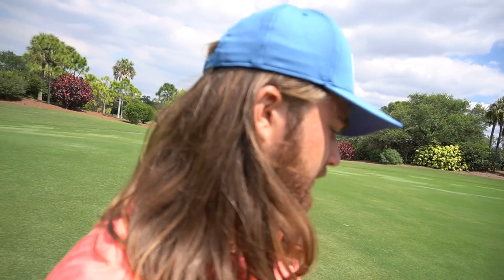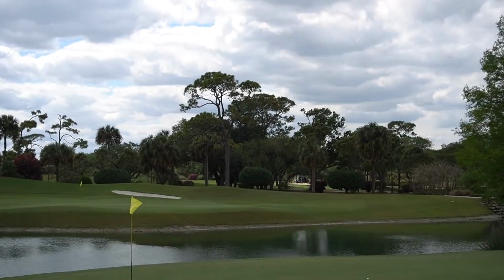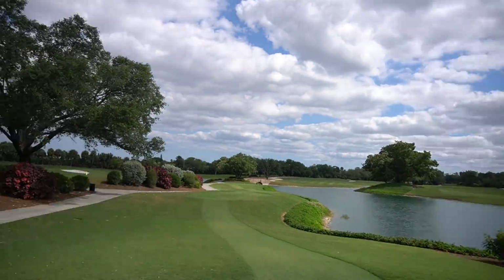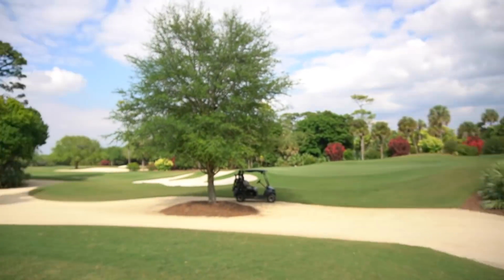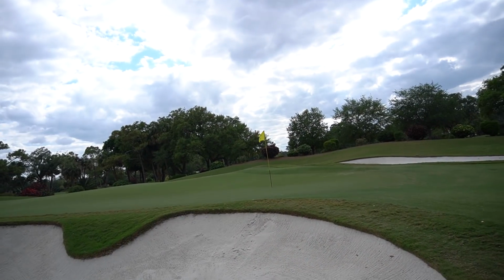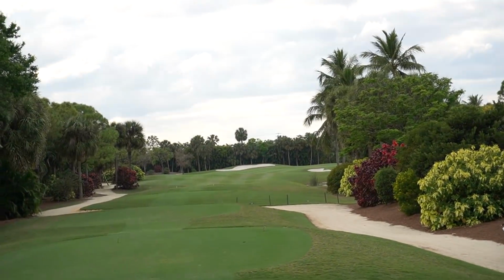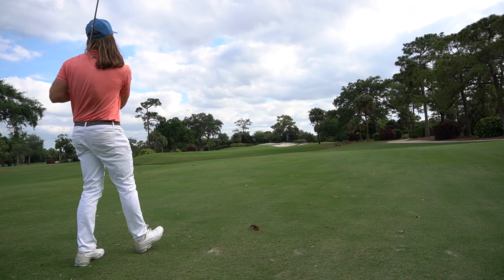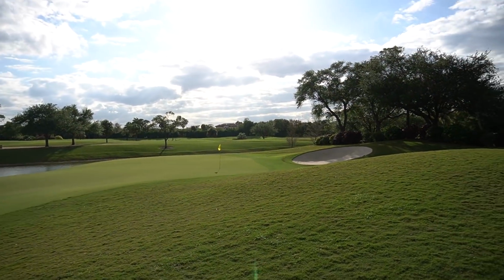18 Holes At ADIOS GOLF CLUB- 120,000 Subscriber Special!!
In this video I play 18 holes at Adios Golf Club. How low will I go? I hope you guys enjoy the video!